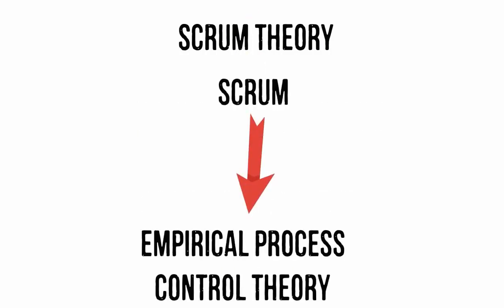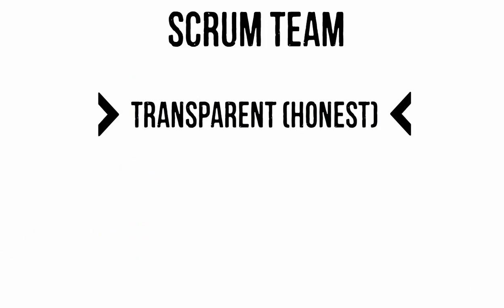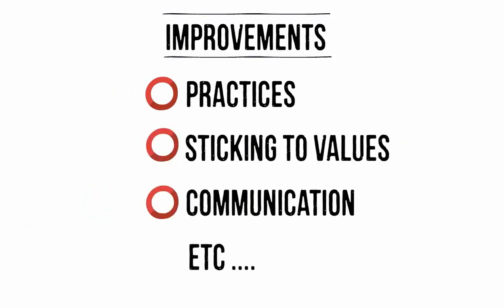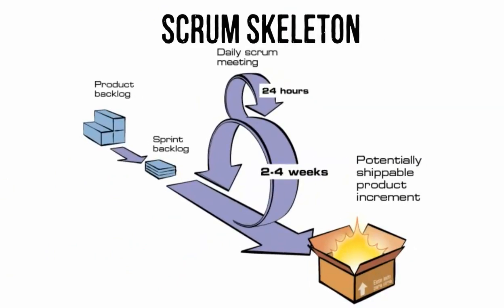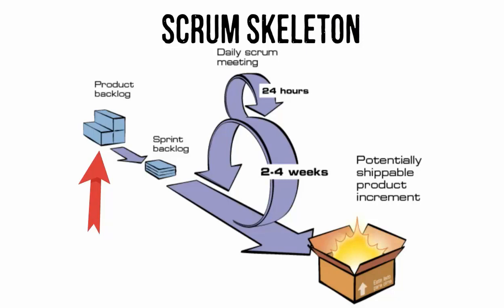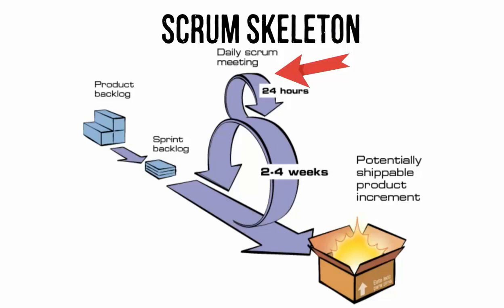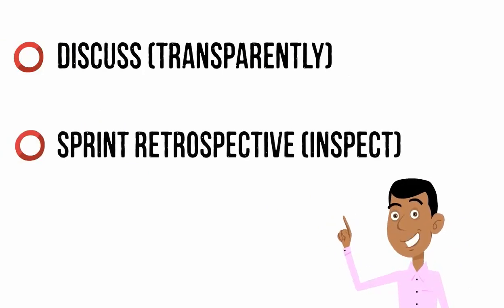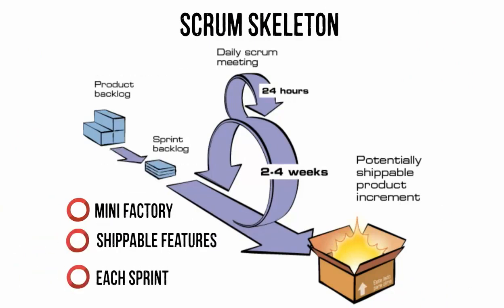Product Management :Agile Requirements using Product Backlog: Scrum Introduction and Recap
Learn about - Product Management :Agile Requirements using Product Backlog: Scrum Introduction and Recap - access much more training when you download your daily team checklist using the link above